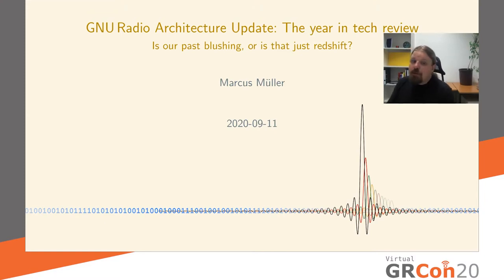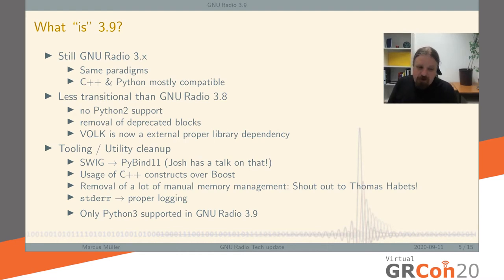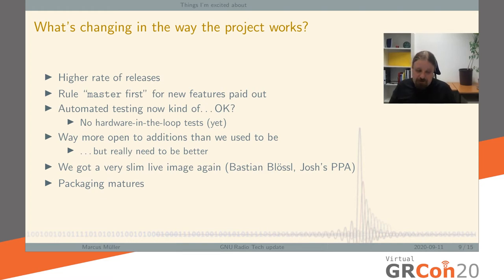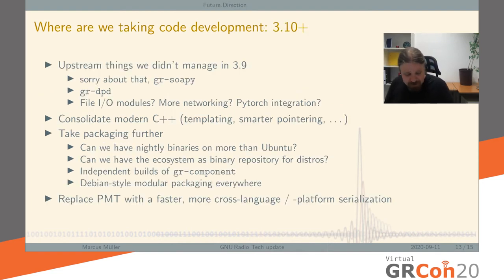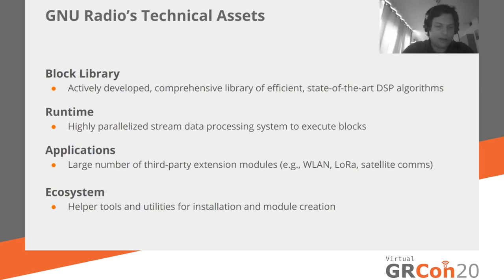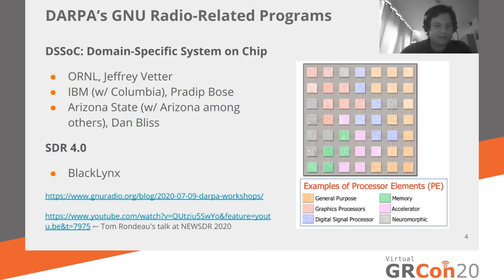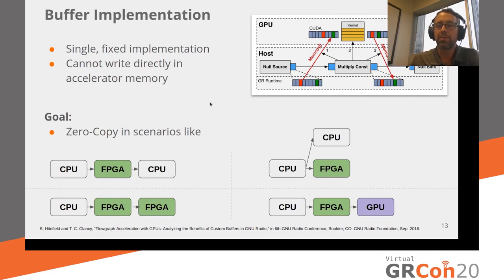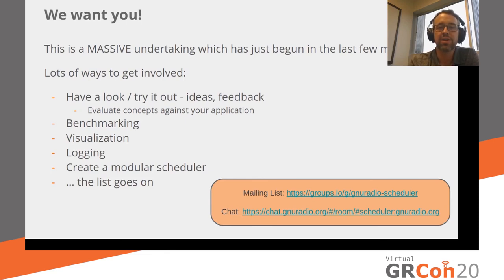GRCon20 - Architecture Update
Presented by Marcus Mueller, Bastian Bloessl and Joshua Morman at GNU Radio Conference 2020

GNU Radio Project Architect Marcus Mueller updates the community on the current state of and future plans for GNU Radio software architecture.